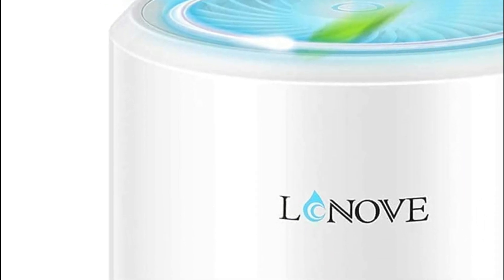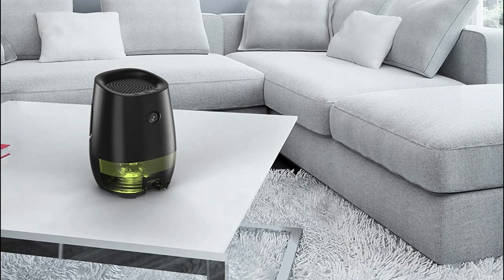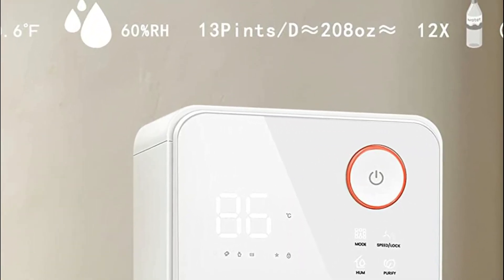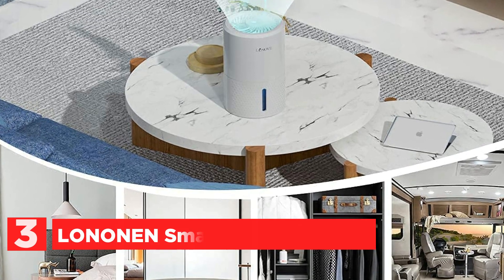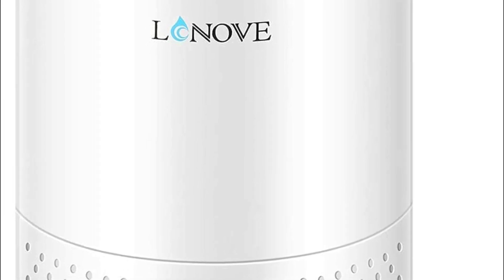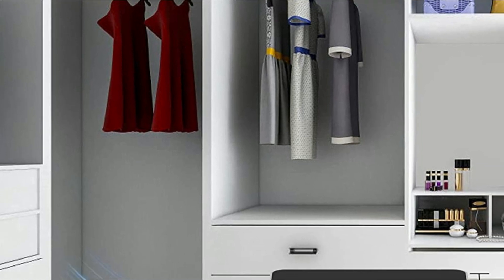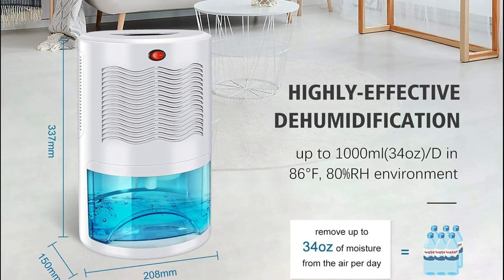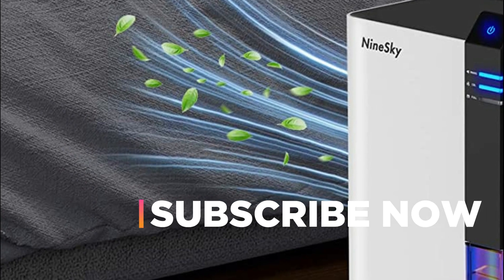The Best Dehumidifier to Keep Your Bathroom Humidity Levels Perfect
5. AYAFATO 35OZ Dehumidifier

4. Aerofy 3000 Sq. Ft Dehumidifier

3. LONONEN Small Dehumidifiers

2. NineSky Dehumidifier for Bathroom

1. Gocheer Upgraded Dehumidifier